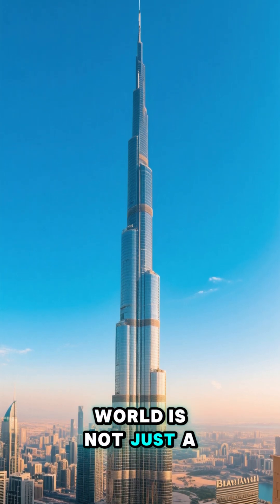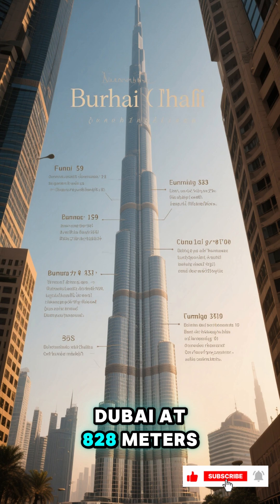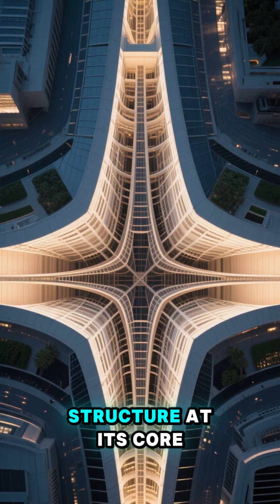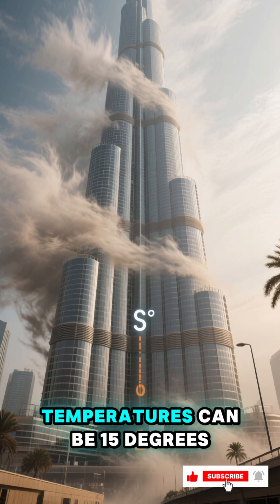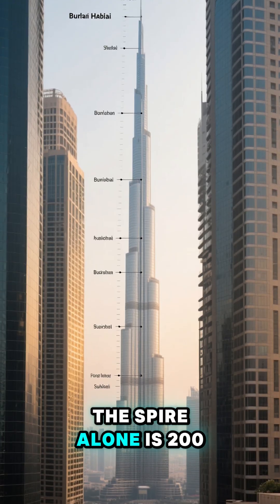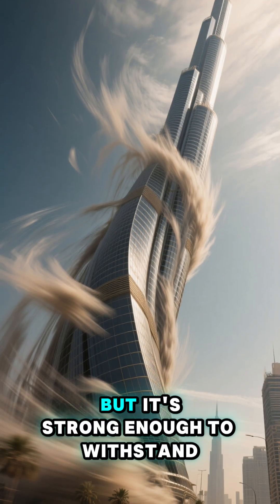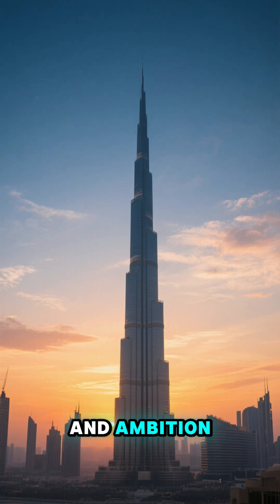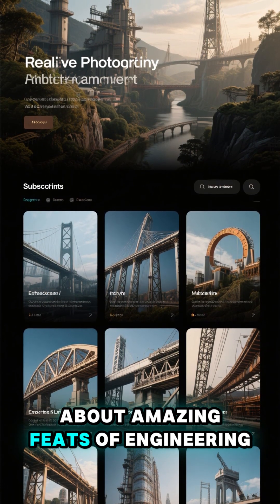“Burj Khalifa: Taller Than Your Imagination 🏙️🌍”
The Burj Khalifa is more than tall — it’s a symbol of what humans can build when limits are ignored.